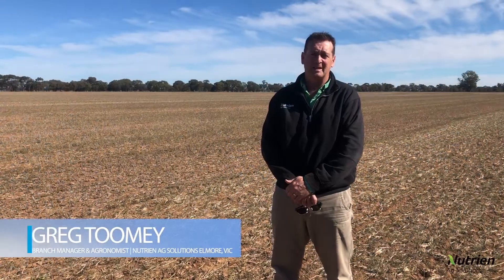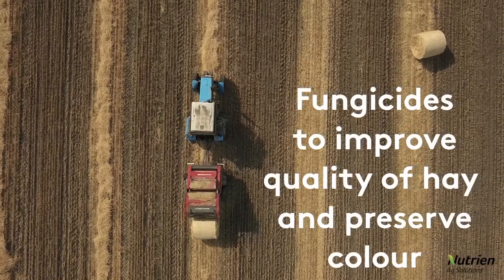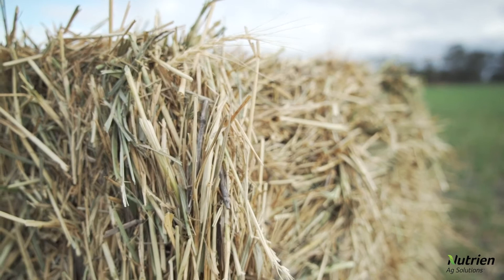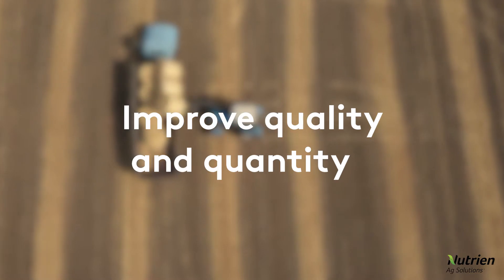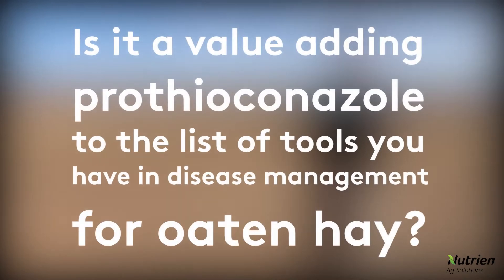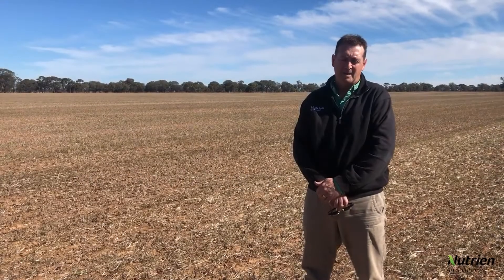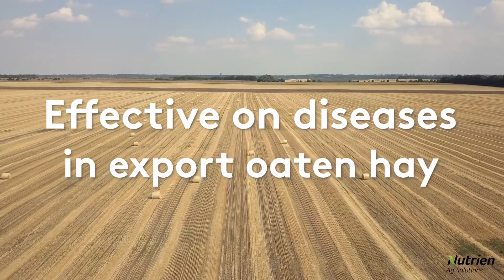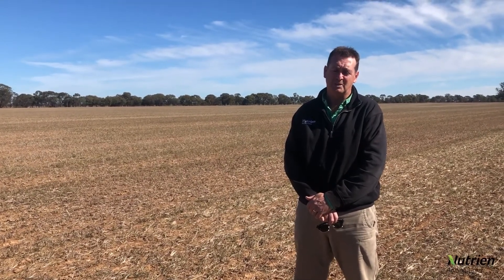GREG TOOMEY VIDEO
Hear Greg Toomey, Branch Manager & Agronomist at Nutrien Ag Solutions in Elmore, VIC discussing his thoughts on the NEW Maxentis® fungicide, including how it performed in local trials in 2020, plus how it can help improve the quality and quantity of hay production for growers.